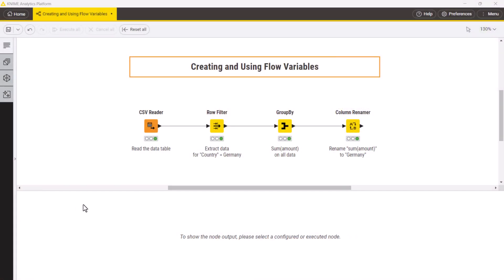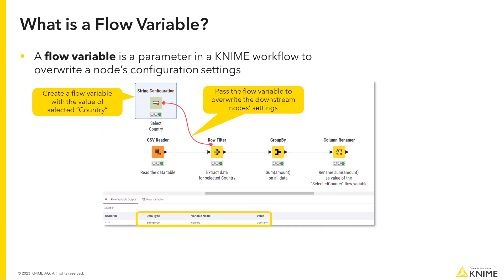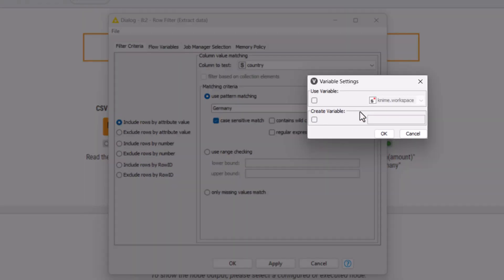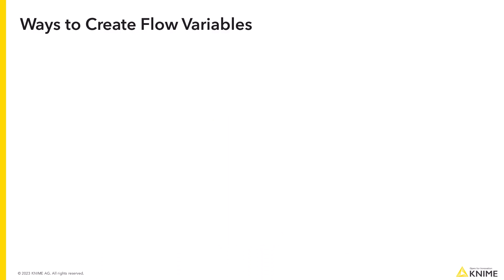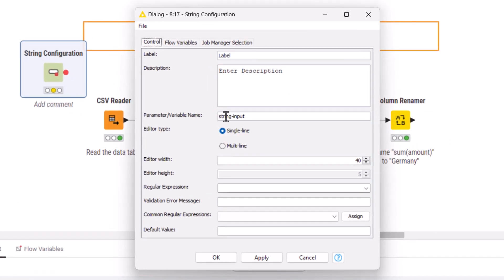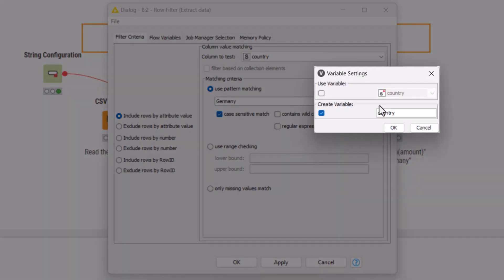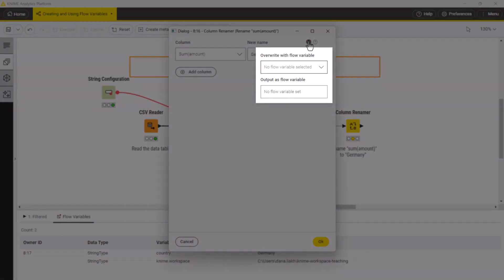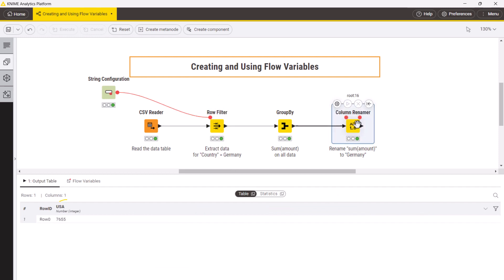Flow Variables in KNIME Analytics Platform: Concept and Application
This video introduces the concept of a flow variable in KNIME Analytics Platform - a parameter in a workflow to overwrite configuration settings of nodes - and shows two ways of creating a flow variable: exporting a node’s configuration and using a configuration node.
The workflow shown in the video can be accessed on the KNIME Community Hub

🚀Enroll in the L2-DA Data Analytics with KNIME Analytics Platform: Advanced course for free
🚀Enroll in the L2-DE Data Engineering with KNIME Analytics Platform: Advanced course for free
🚀Enroll in the L2-DS Data Science with KNIME Analytics Platform: Advanced course for free